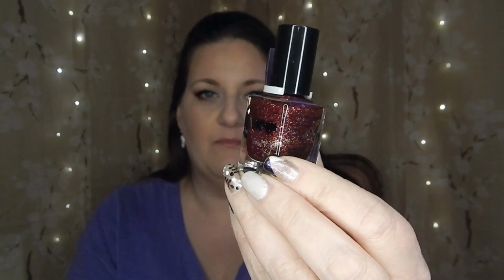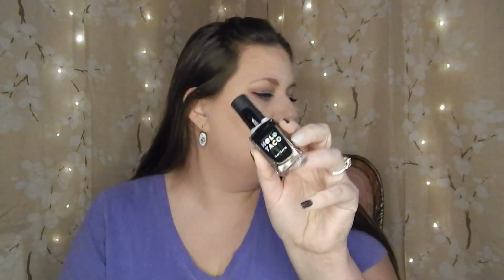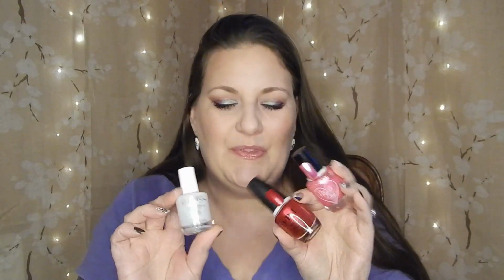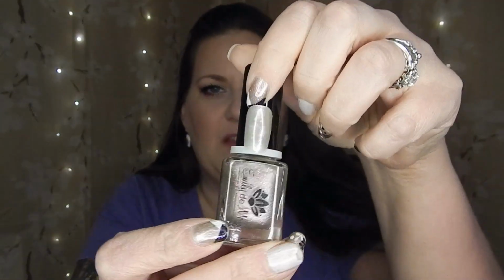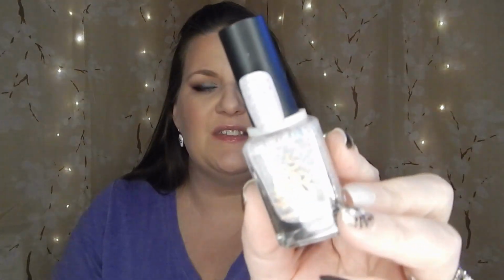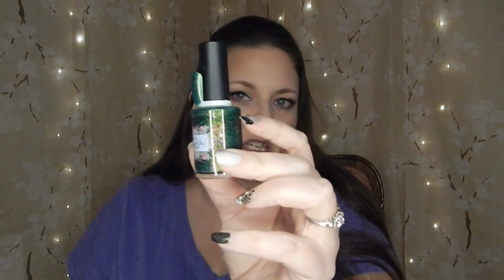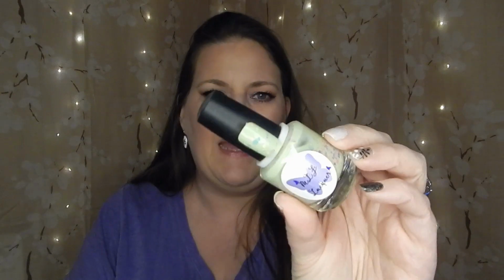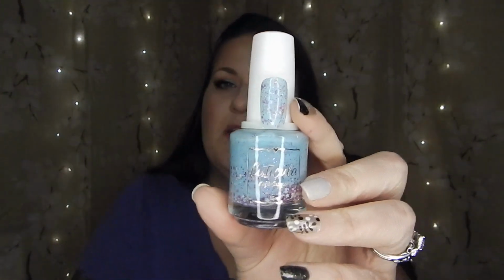PROJECT POLISH-A-THON update 1 & 2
Frenchtown, MT 59834